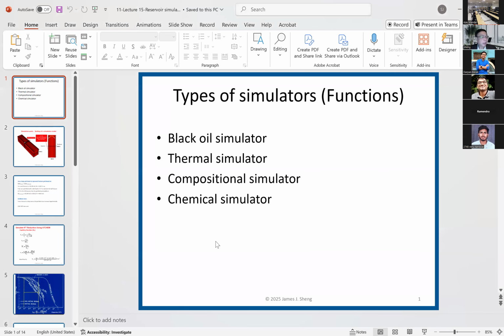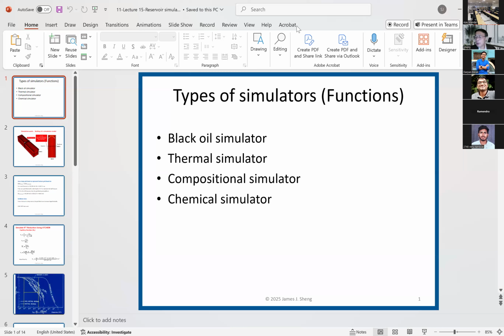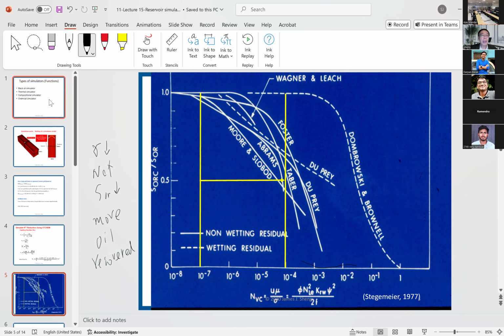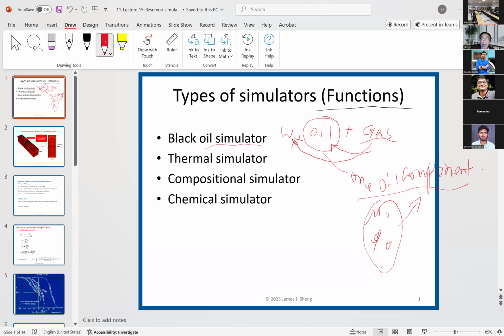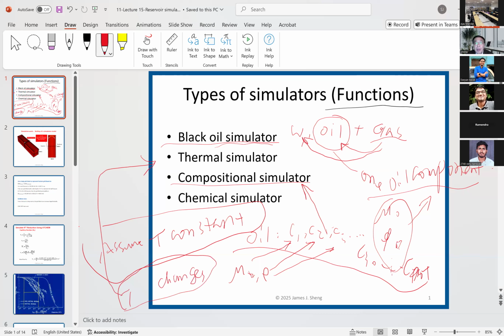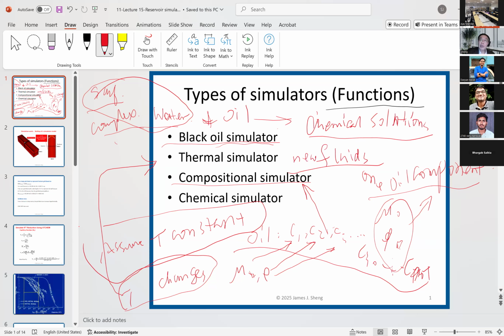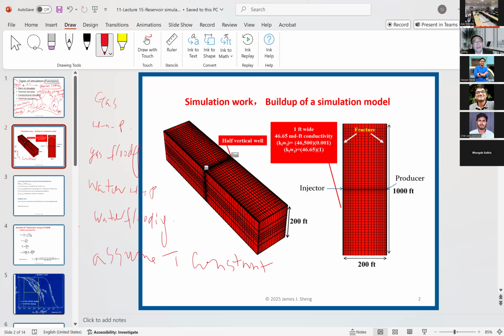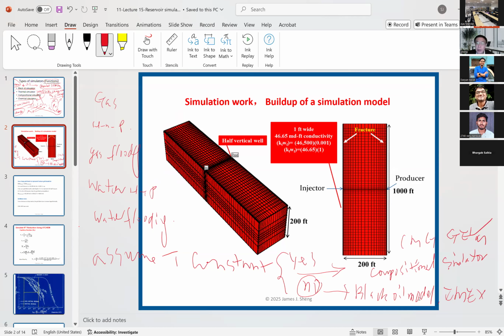L10 Challenges with shale oil and tight oil reservoirs